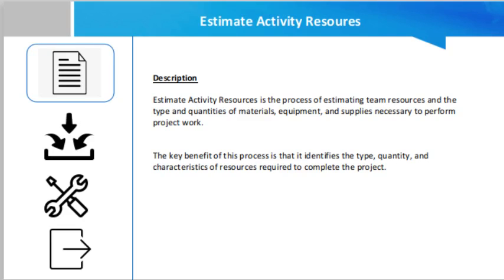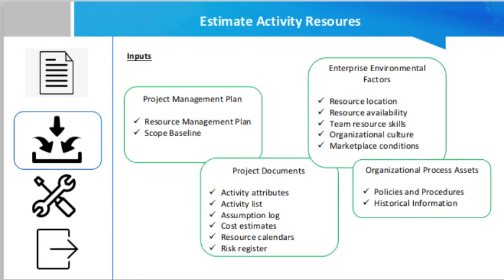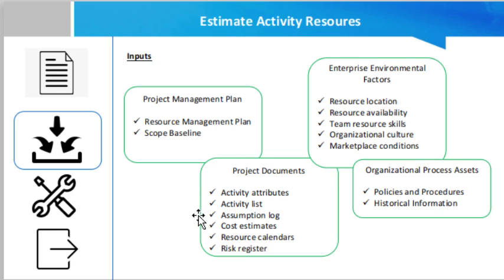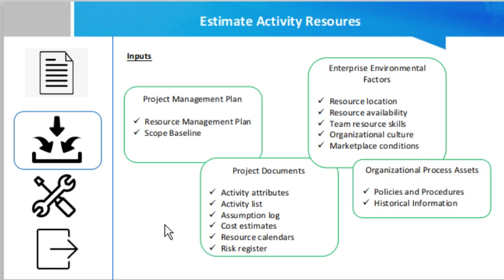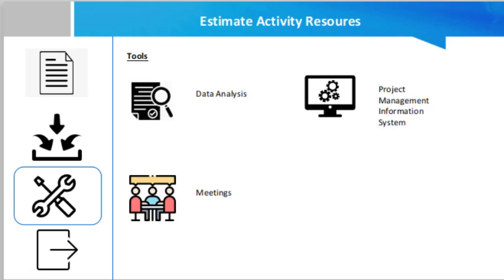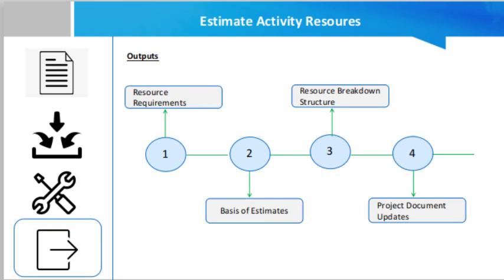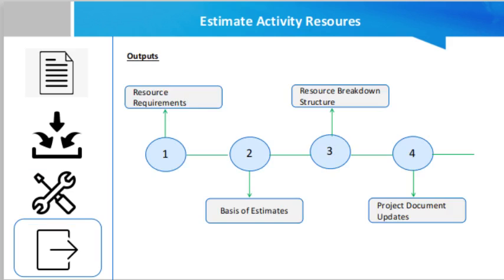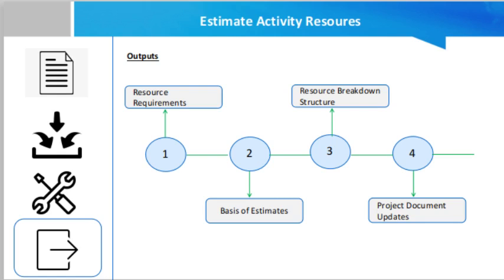Estimate Activity Resources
Estimate Activity Resources is the process of estimating team resources and the type and quantities of materials, equipment, and supplies necessary to perform project work. The key benefit of this process is that it identifies the type, quantity, and characteristics of resources required to complete the project.